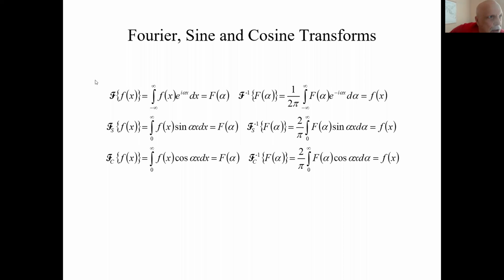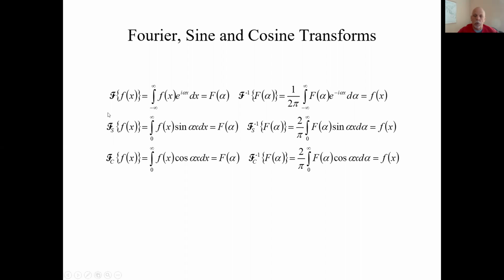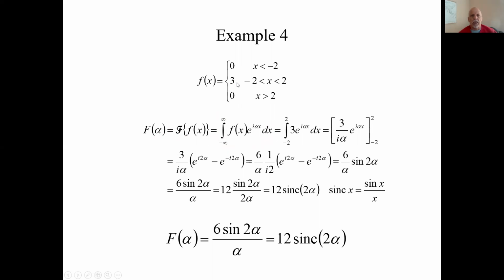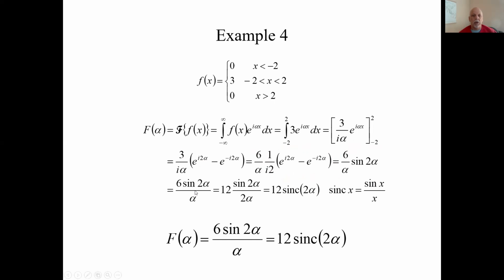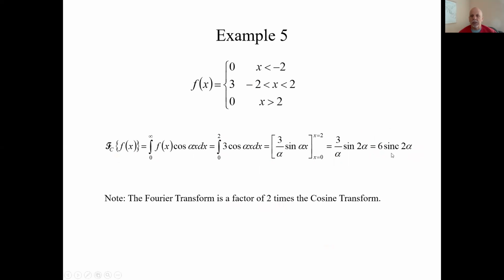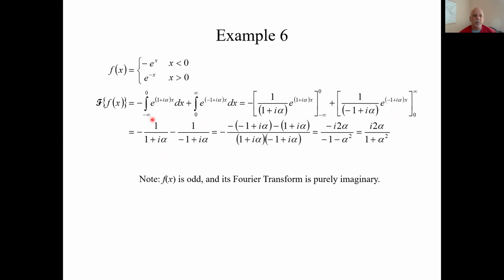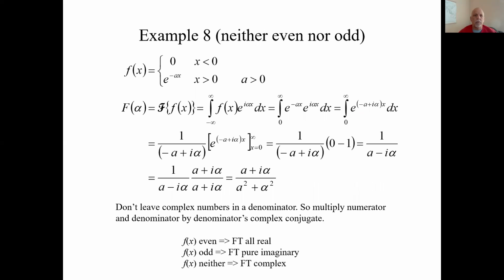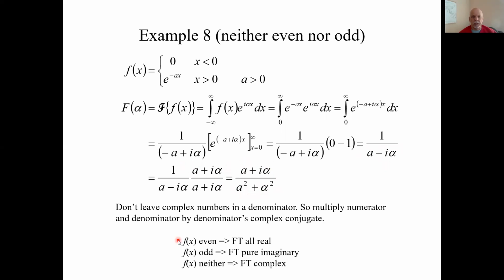11 3 FT Examples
Examples of the Fourier, Cosine and Sine transforms (derived in a previous recording).